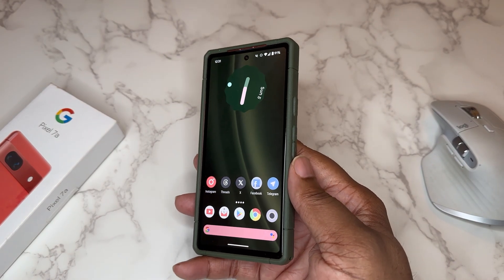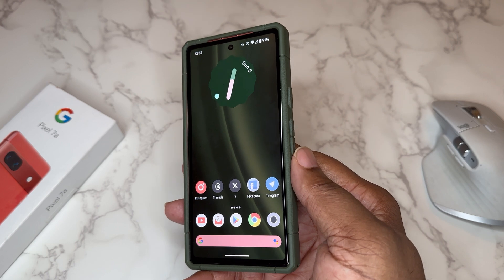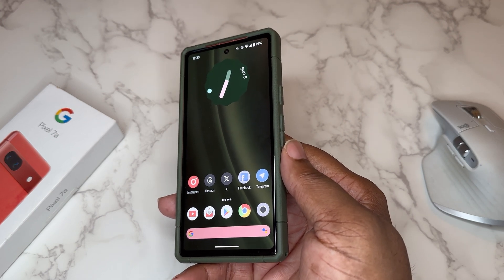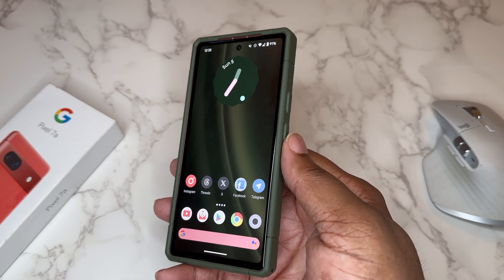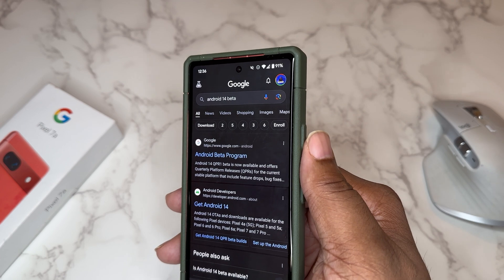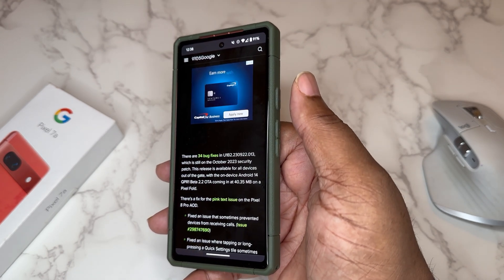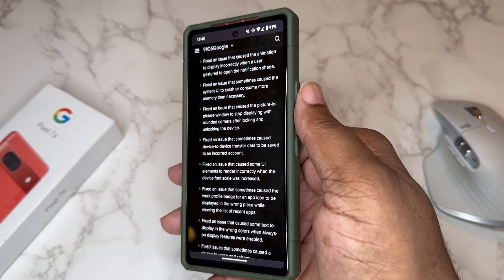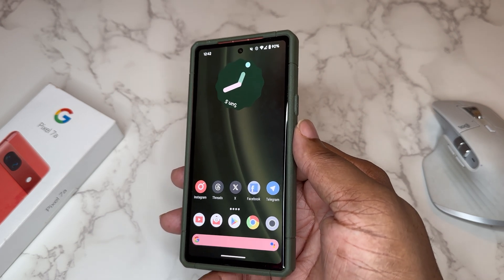Installed Android 14 QPR1 Beta 2.2 on the Pixel 7a | Tons of Fixes Loading.....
Installed Android 14 QPR1 Beta 2.2 on the Pixel 7a